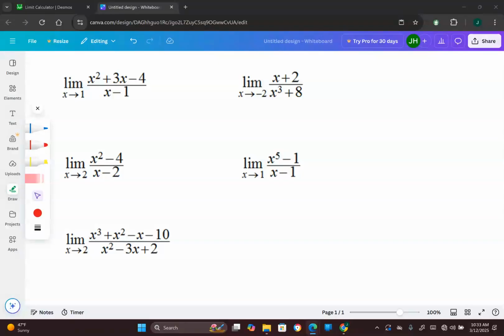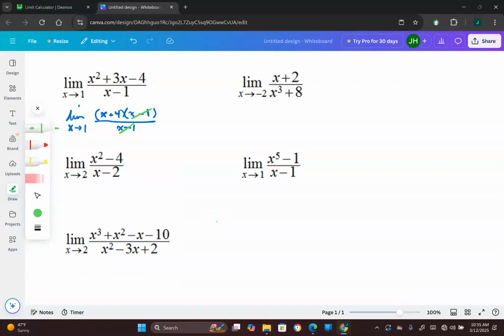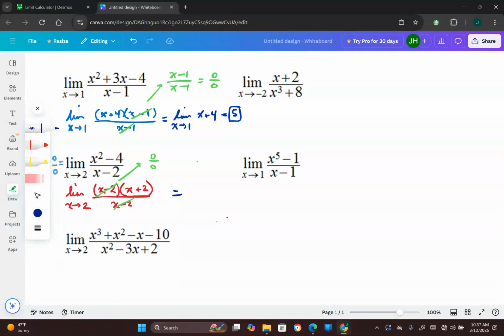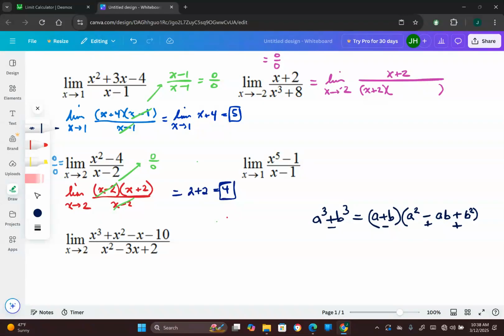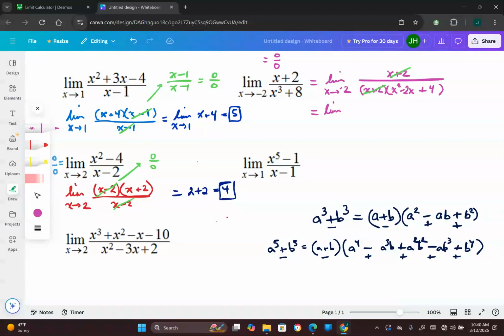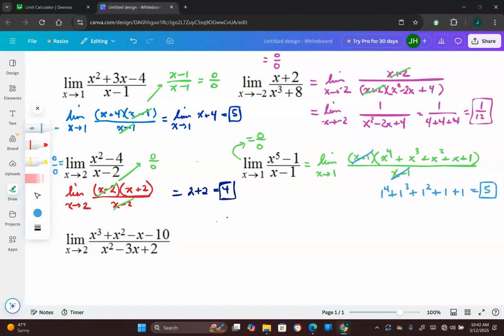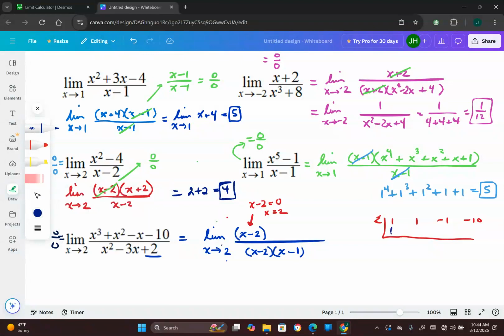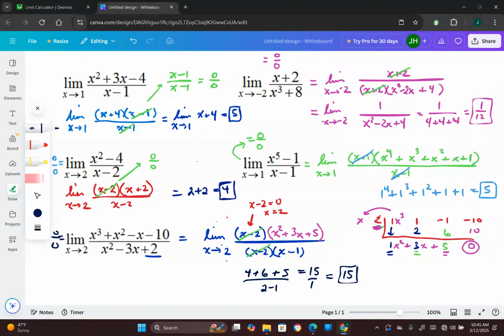Canceling Factors to Determine Limits of Rational Expressions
When the limits are indeterminate, this video will demonstrate several factoring techniques to help determine them.